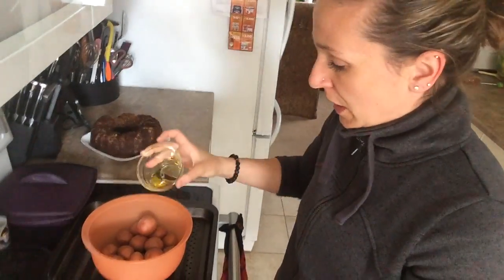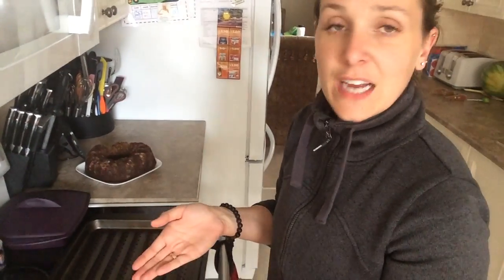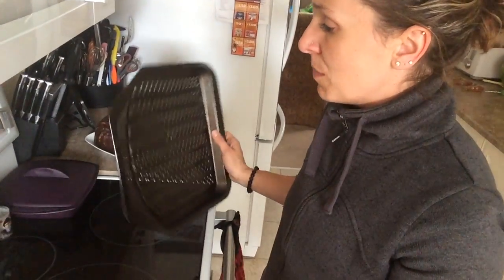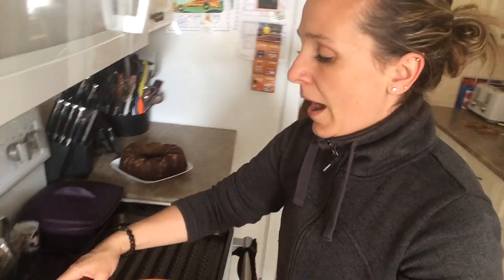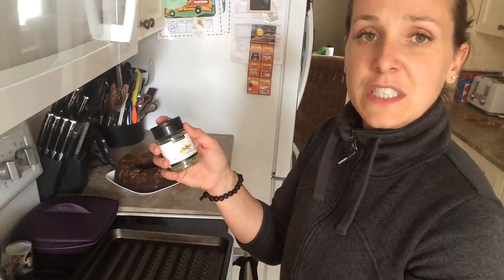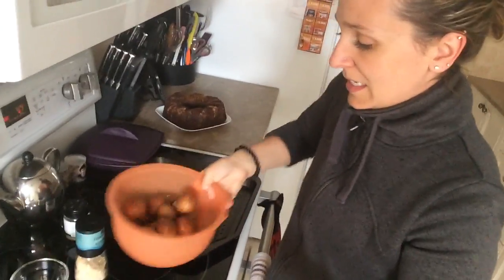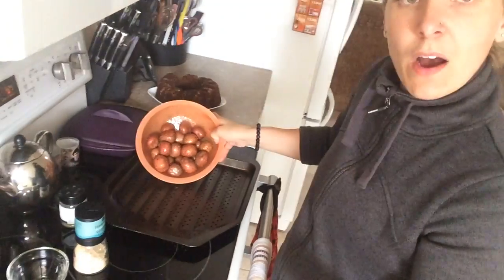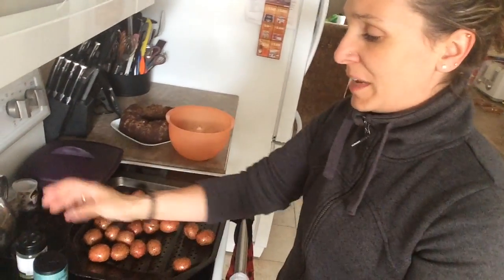Roasted Potatoes with SPG